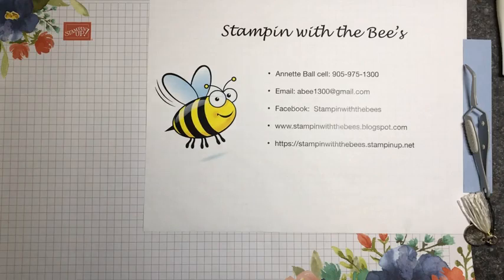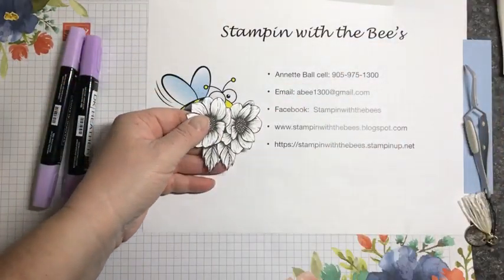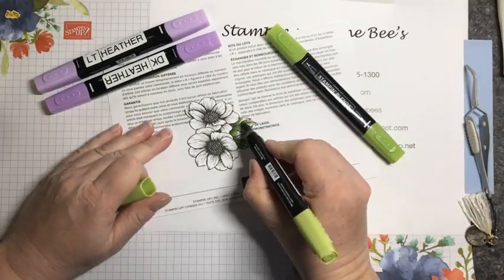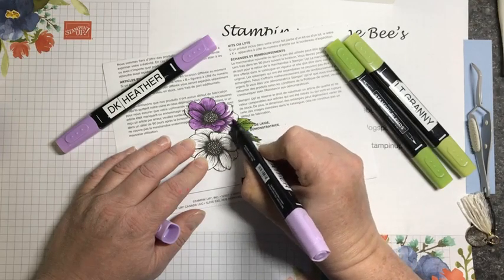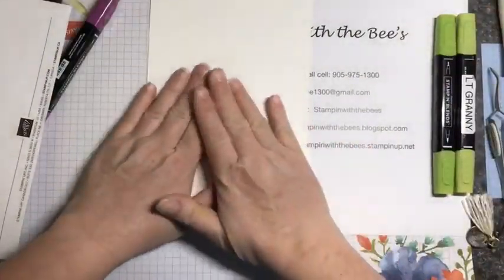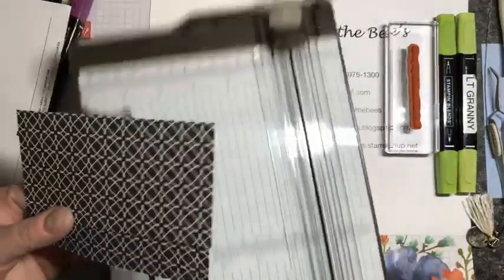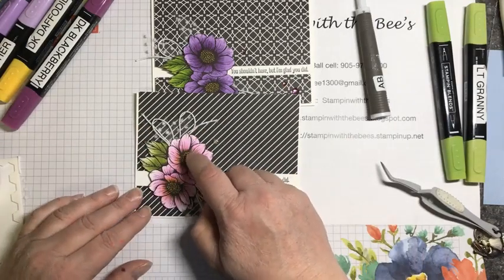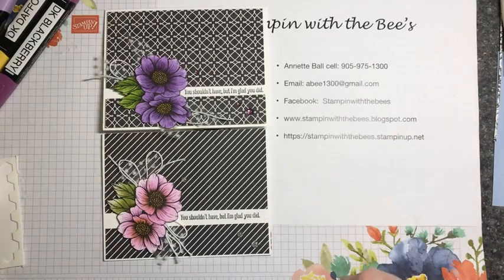Landscape Split Front Card Tutorial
In this video I will show you how to assemble a horizontal split front card using the True Love Designer Series Paper from the Jan-June Mini Catalogue 2021.  It is gorgeous black and white paper with floral on one side and geometric designs including some cool stripes on the other side.  I also use our Alcohol markers to colour some of the fussy cut dsp.  Stampin' Up calls them Stampin' Blends.